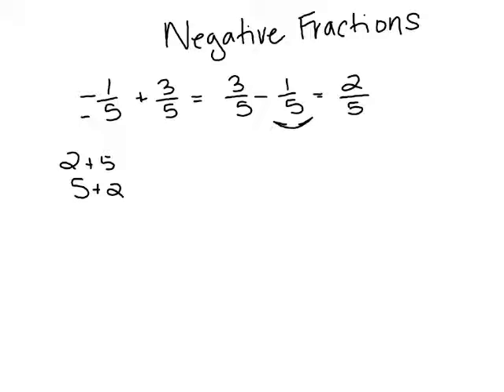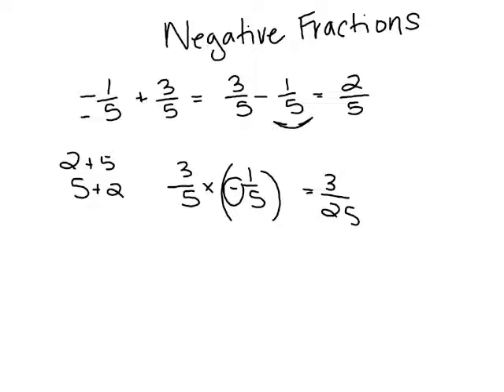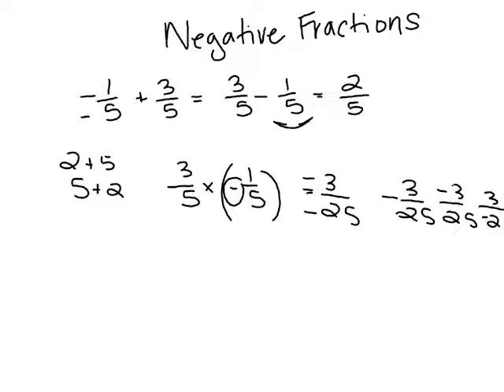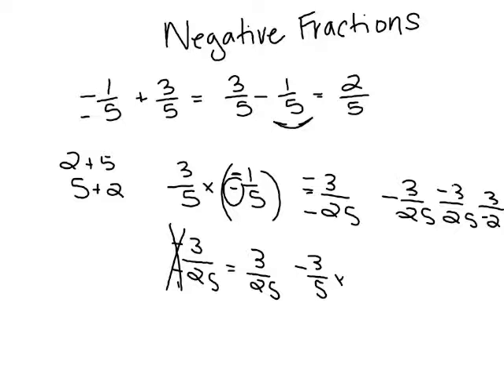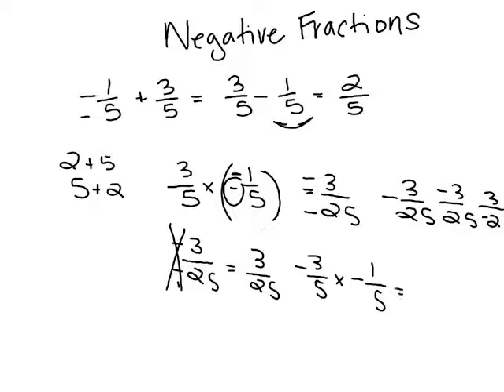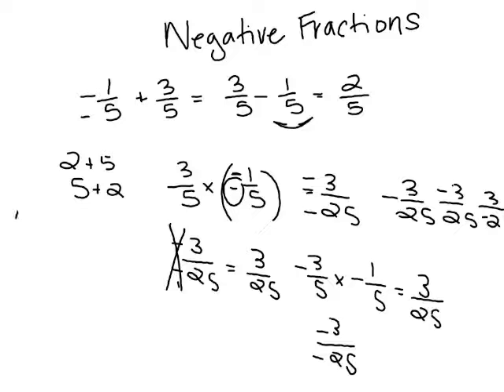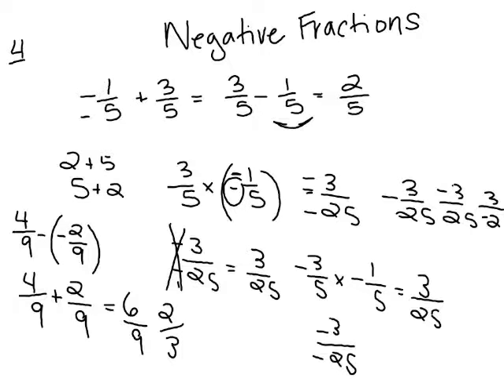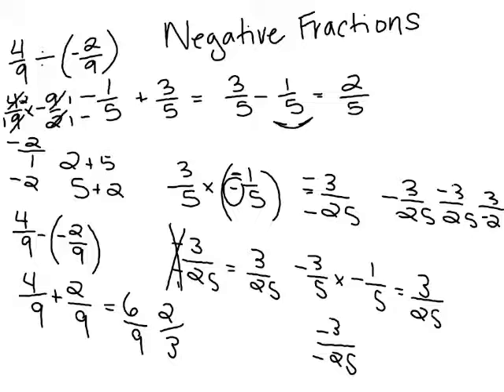Lecture 2-4 Negative Fractions